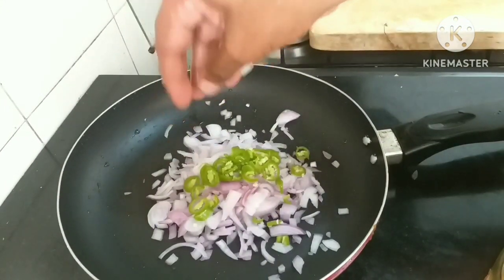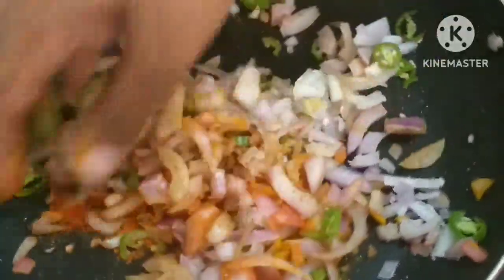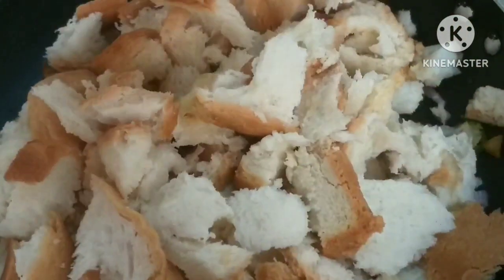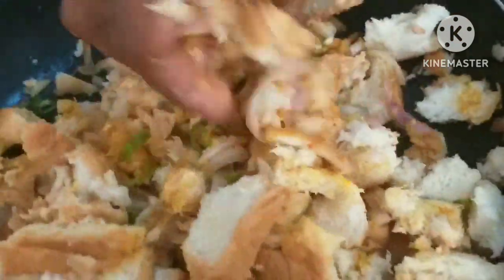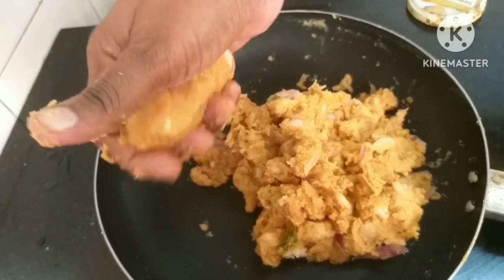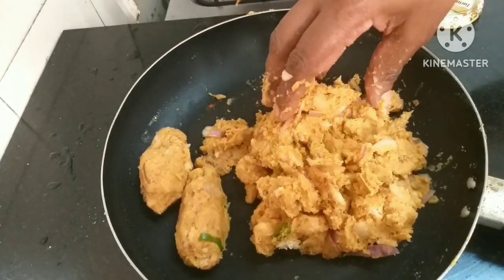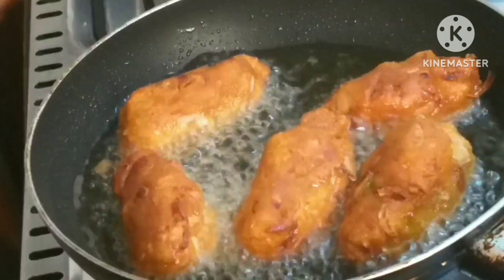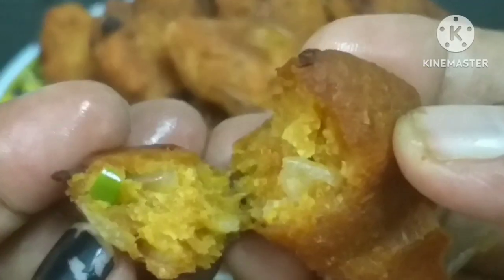Bread Kofta recipe/Veg kofta /Breakfast idea/ Paan Kofta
Bread Kofta or quick bread kofta can make for breakfast.
Is suitable for kids lunch box.
Can use one day old bread too,
This evening snack can take with tea.